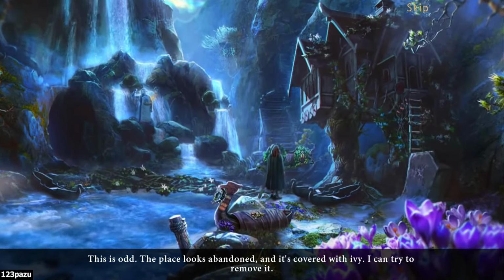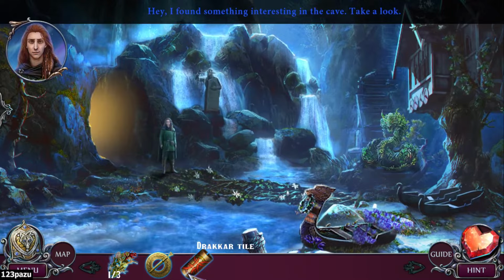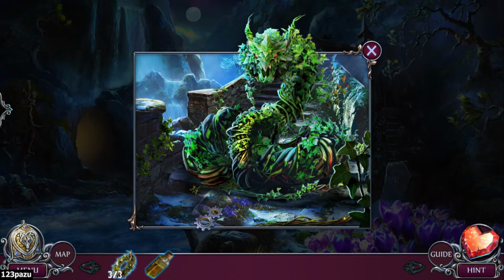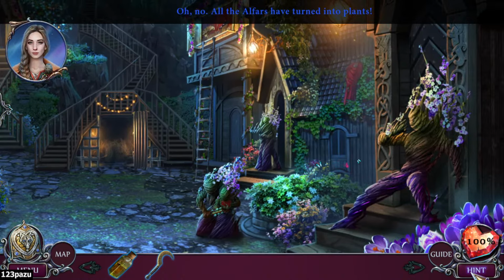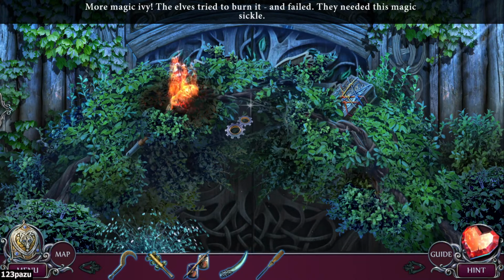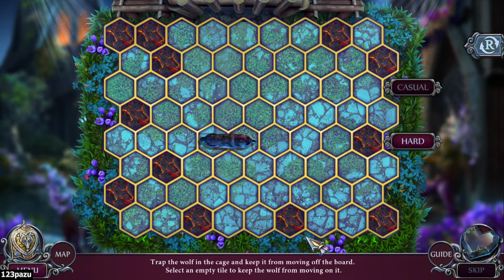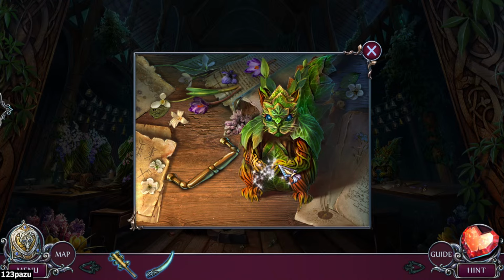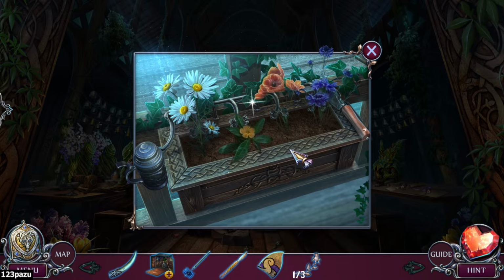Immortal Love 10: Polar Lights - Part 3 Let's Play Walkthrough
Casual hidden object puzzle adventure game HOPA by Friendly Fox -2023